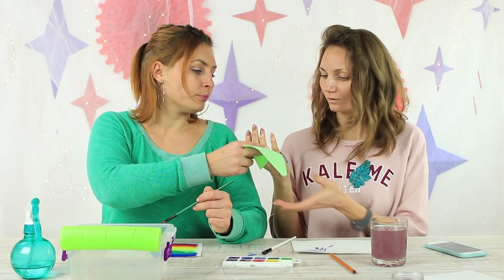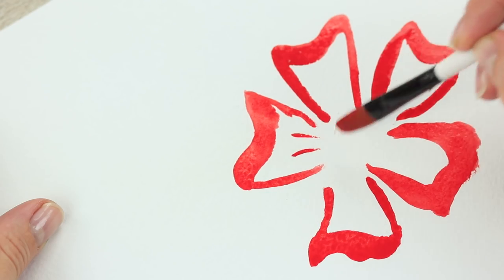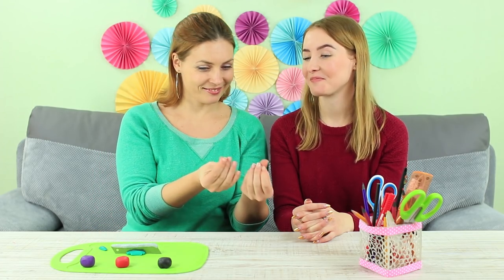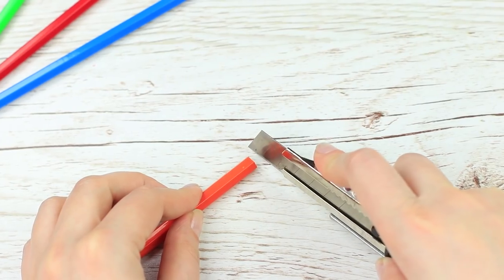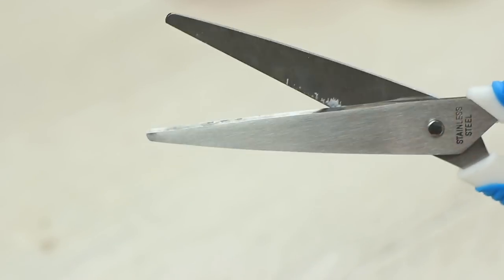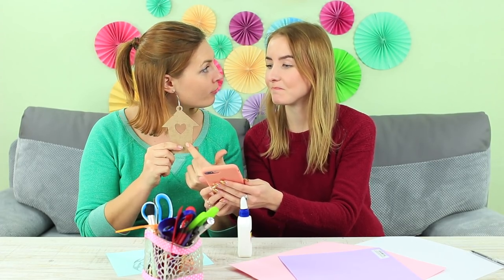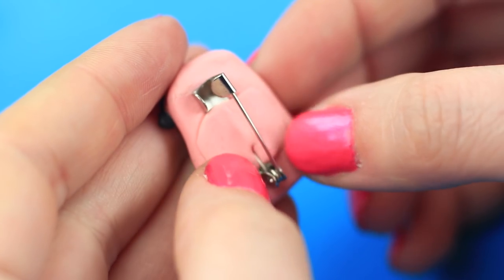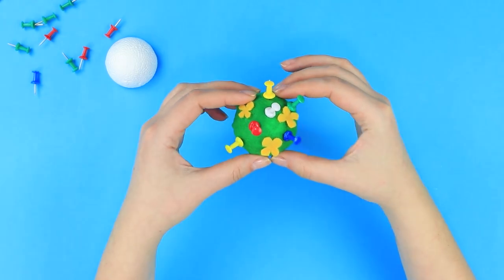14 Crafting Life Hacks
If you love handmade watch this video! We've prepared a portion of useful life hacks to make your life easier!

Supplies and Tools:
• Watercolors
• Spray bottle with water
• Broken water gun
• Plastic box
• Utility knife
• Squared notebook
• Markers
• Ribbon
• Needle
• Lighter
• Decorative tape
• Egg carton
• Clear nail polish
• Sponge
• Acrylic paint
• Zipper
• Scissors
• Jewelry supplies
• Pliers
• Color pencils
• Drill
• Thin cord
• Foam plastic ball
• Felt
• Sheet protector
• Paper
• Rubbing alcohol
• Nail polish remover
• Cotton pad
• Syringe
• Fatty cream
• Q-tip
• Lead
• White glue
• Hairdryer
• Brown eyeshadow
• Napkin
• Can-opening pull-ring
• Polymer clay
• Brooch base pin

Question of the Day: which hack did you like the most?